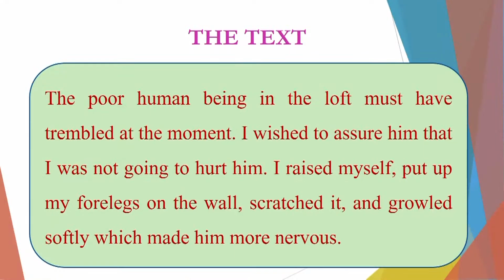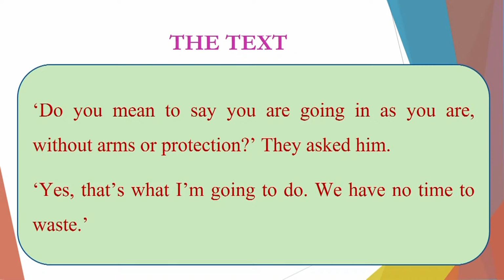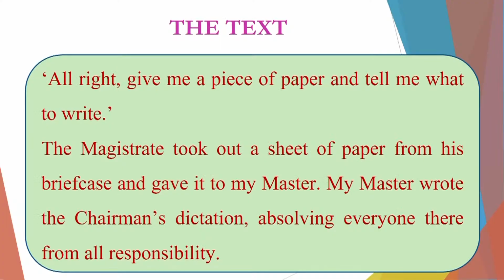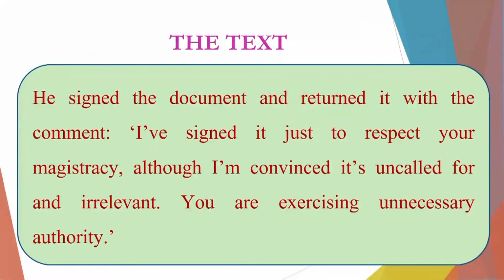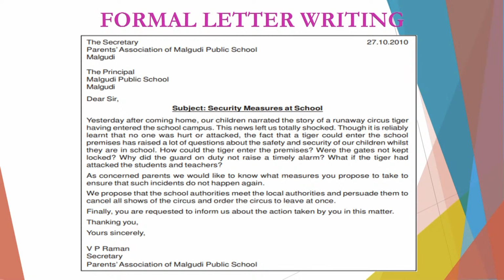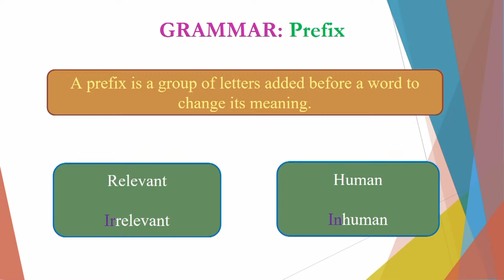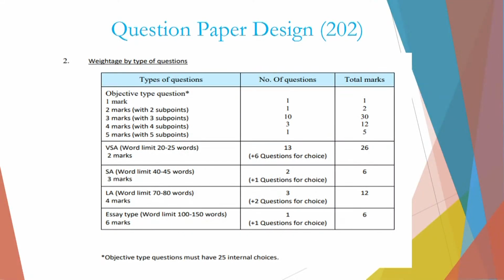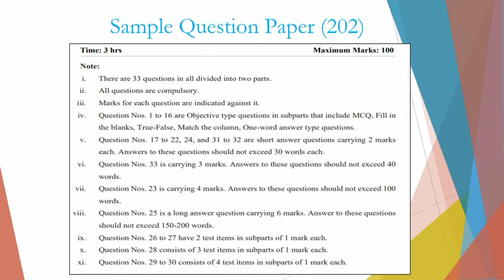Secondary : English : A Tiger comes to Town, Part-2